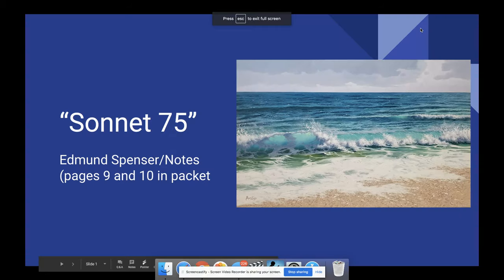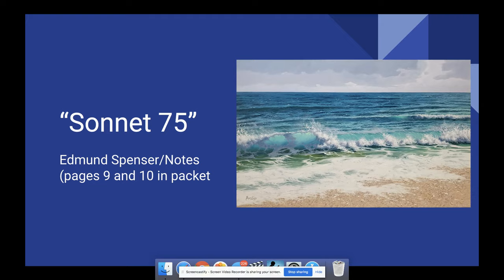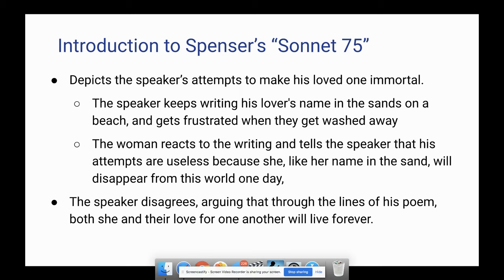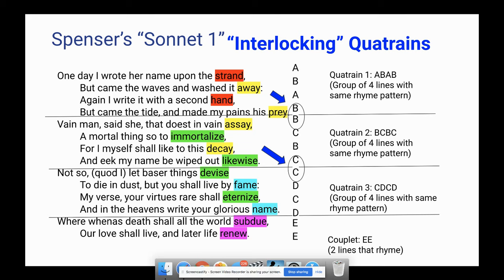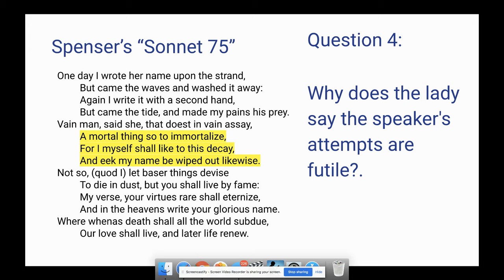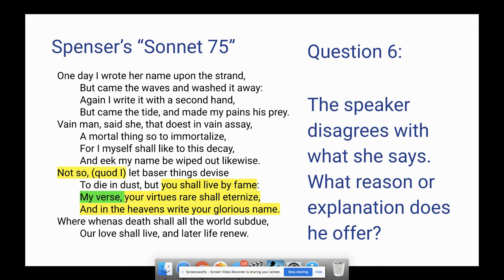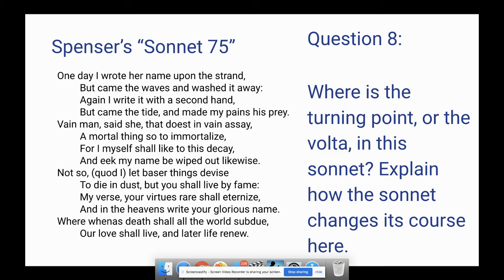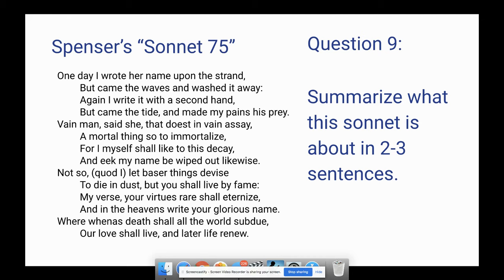Edmund Spenser / "Sonnet 75" / "I wrote her name"